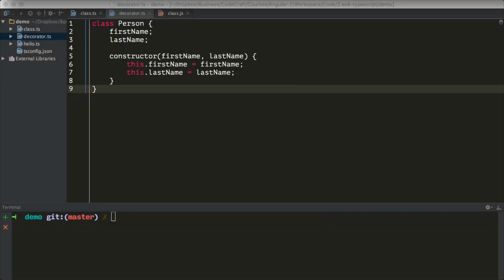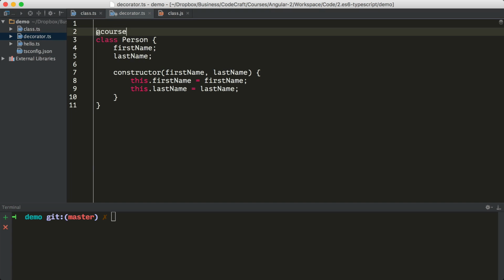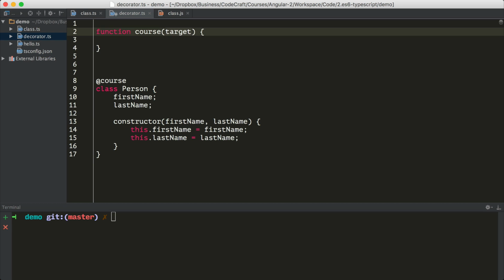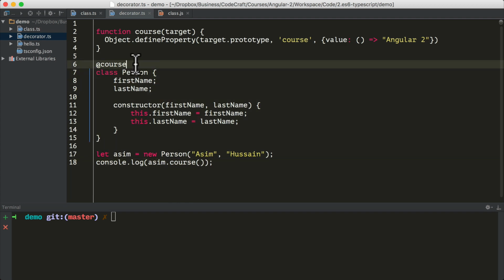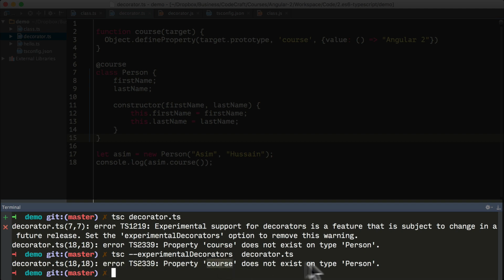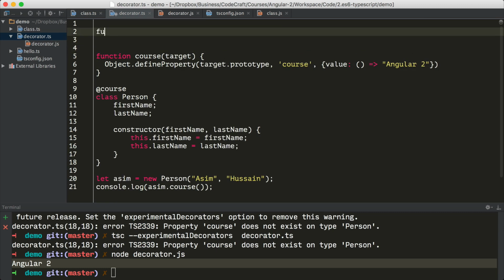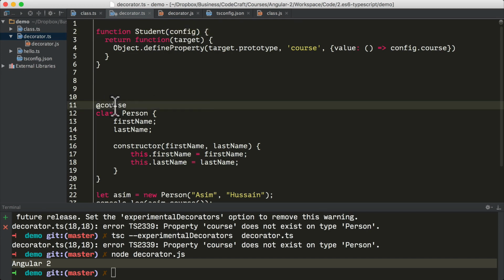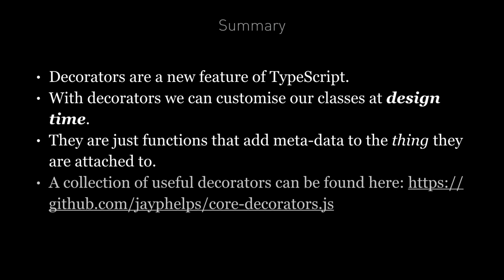20 Angular ES6 TypeScript Decorators